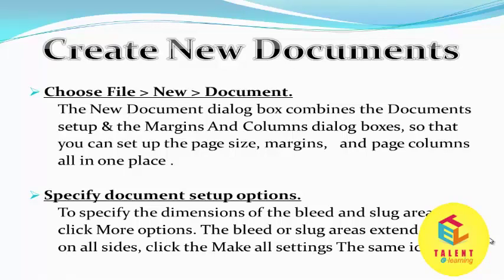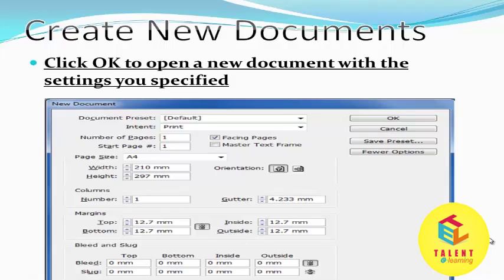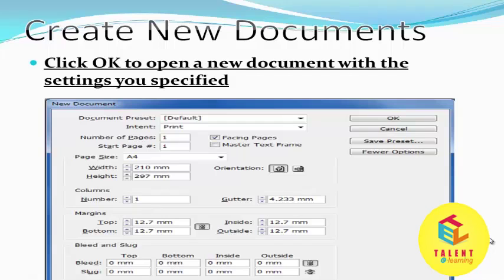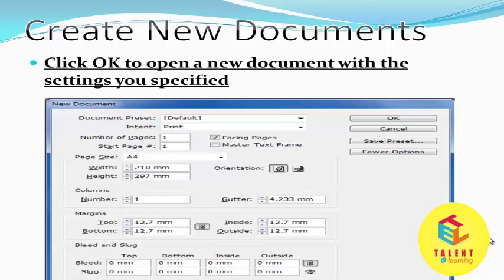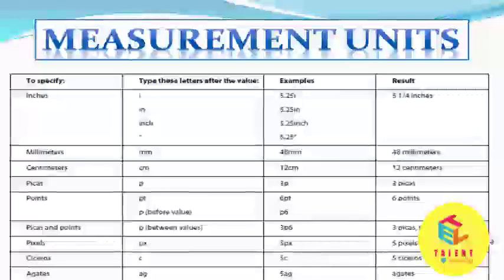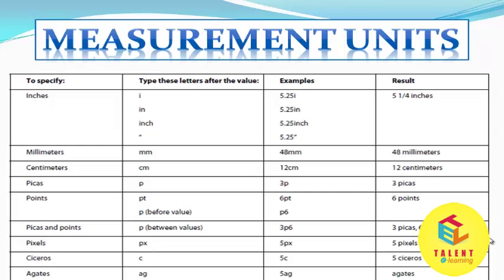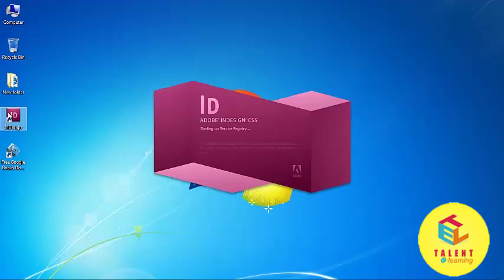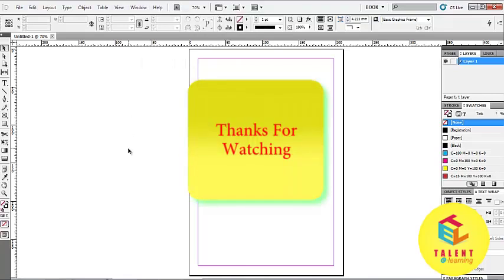Adobe Indesign :- Introduction to Layout